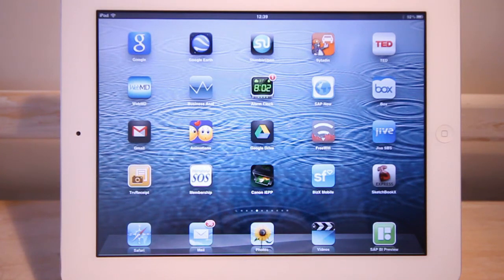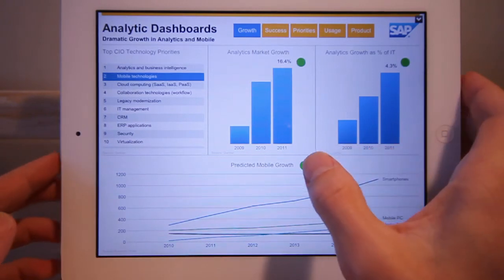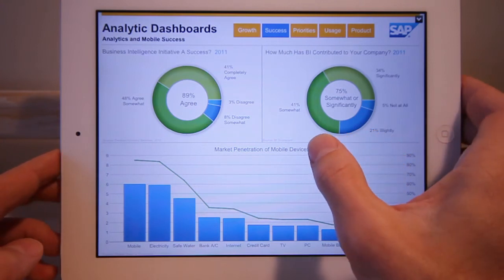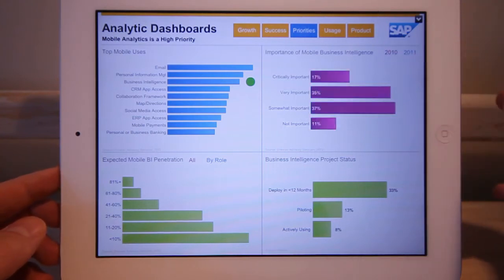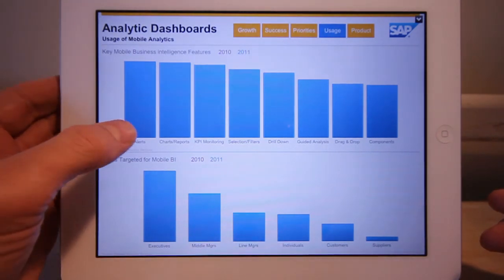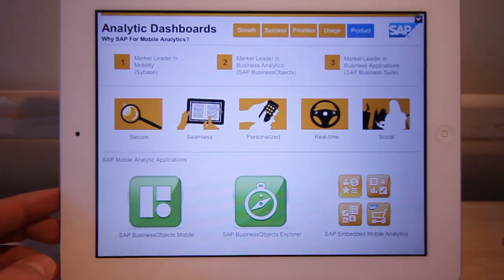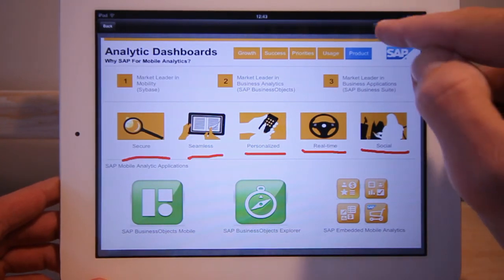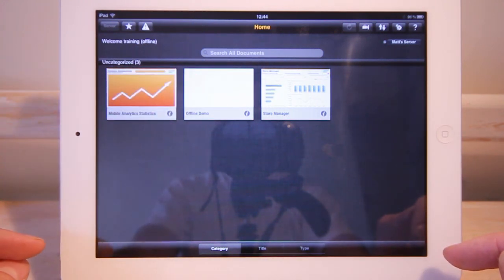Mobile Analytic Dashboards Demonstration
Here's a demonstration of a mobile analytics dashboard showing key mobile and analytic statistics. I created it in using a beta version of SAP BusinessObjects Dashboards (formerly known as Xcelsius), exported as HTML5, and displayed in SAP BusinessObjects Mobile.